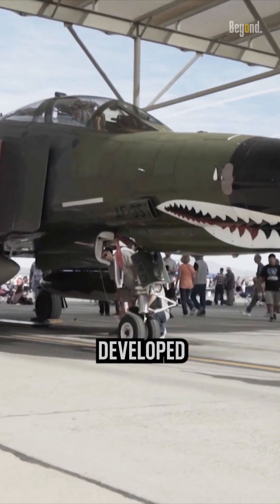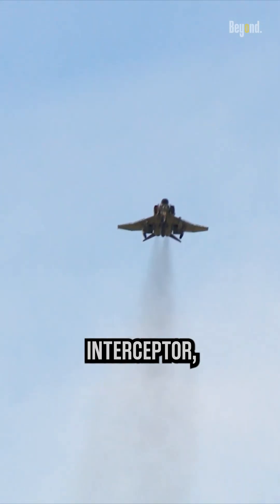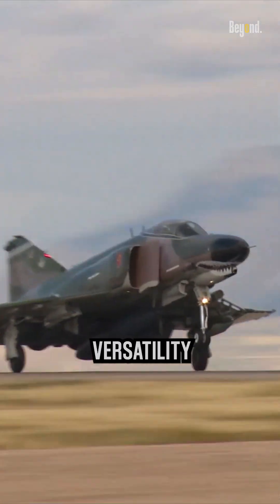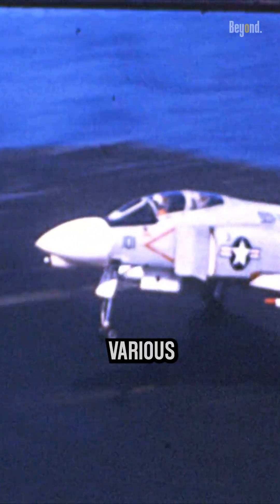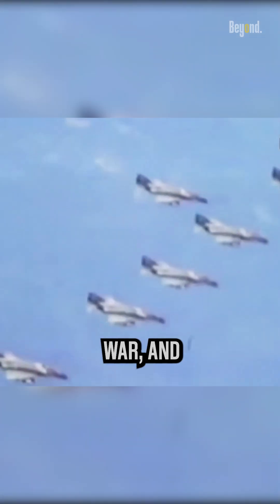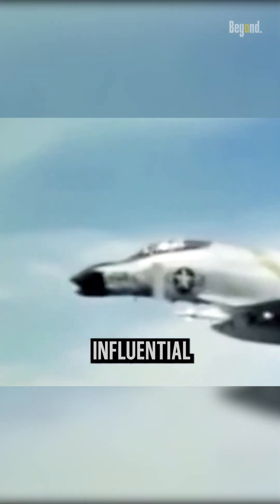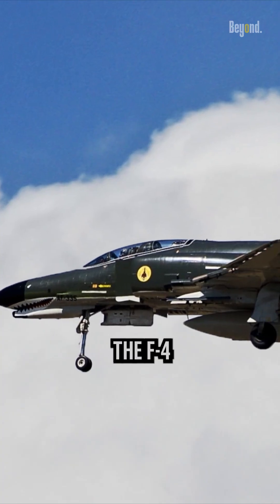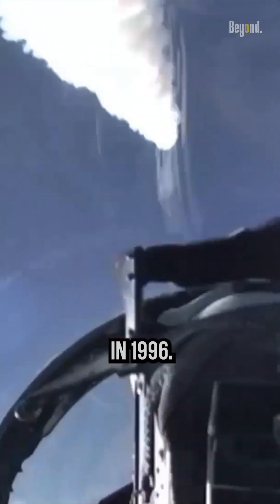F-4 Phantom II: The Old Machine That Deserves The Crown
The F-4 Phantom II, developed by McDonnell Aircraft Corporation, entered service with the United States Navy in 1961. Initially designed as a fleet defense interceptor, the Phantom II quickly proved its versatility and became a multi-role superstar. During the Vietnam War, the F-4 Phantom II played a crucial role, earning a fearsome reputation as a dominant force in the skies. Its speed, range, and payload capacity made it an ideal choice for long-range strike missions and aerial dogfights. The Phantom II served in various conflicts, including the Yom Kippur War, Falklands War, and Gulf War, among others. Its combat prowess and adaptability cemented its place as one of the most influential aircraft of the 20th century. Sadly, all good things must come to an end. The F-4 Phantom II was gradually phased out of active service, with the last U.S. military unit retiring the aircraft in 1996.